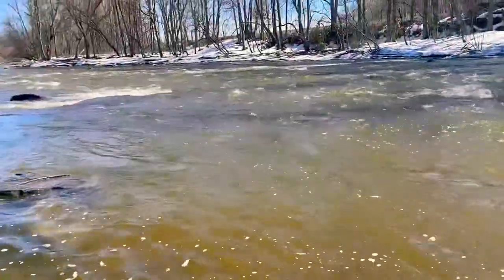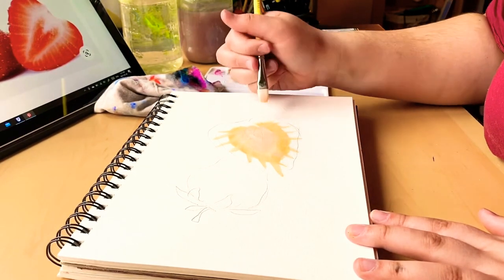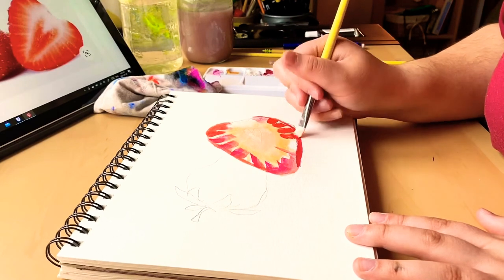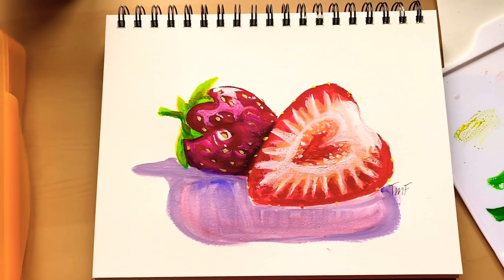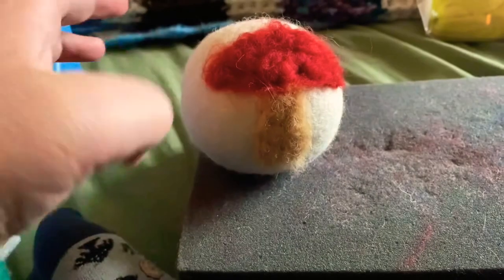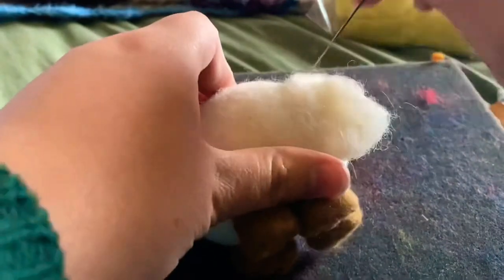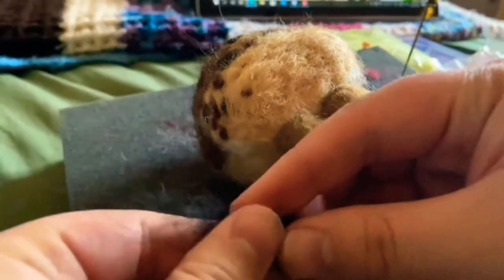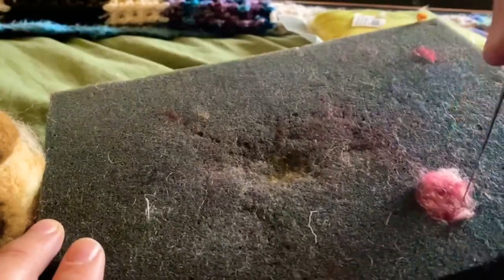Mushrooms strawberries and paint 🎨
Art vlog Chill vibes all around🍃🙂✨🍄
Painting with gouache for the first time and needle felting mushroom critters 🍄

Where I got the music